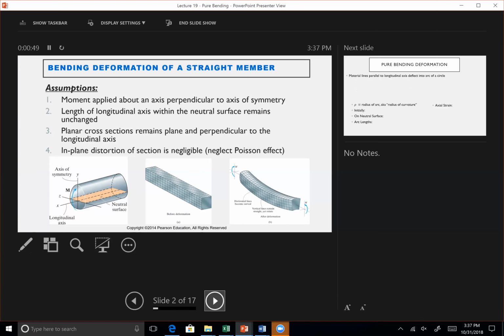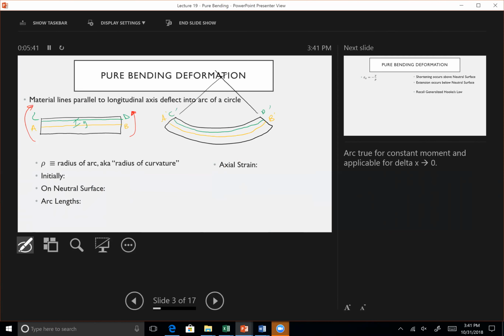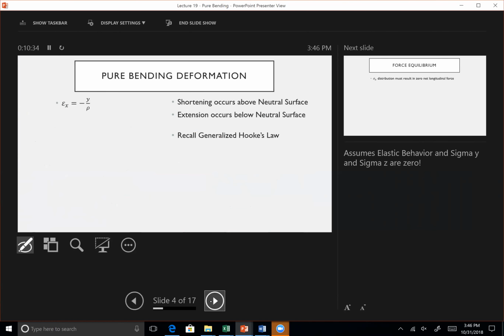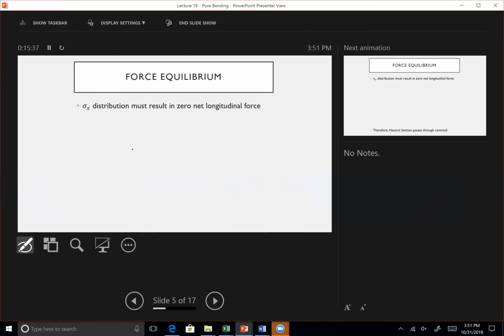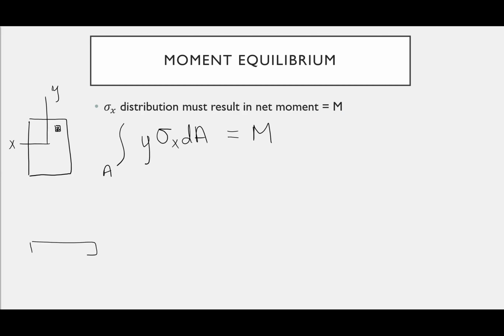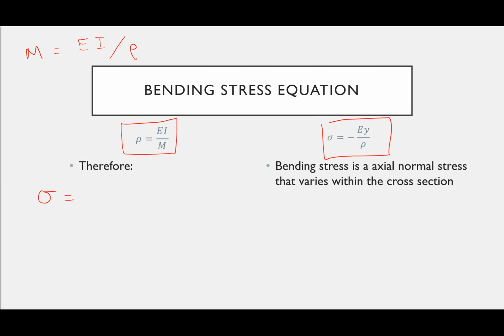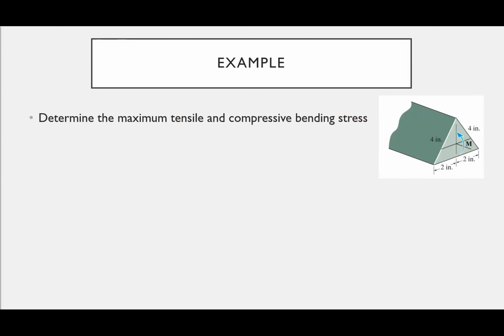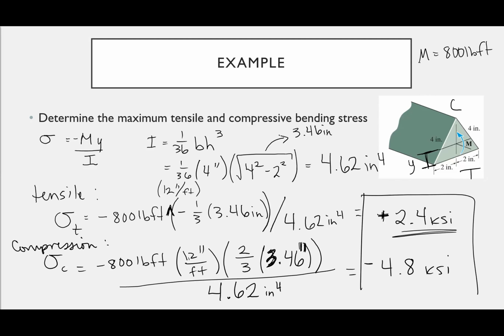CE 121: Bending Stress Derivation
The video is a part of the Mechanics of Materials course at Fresno State.